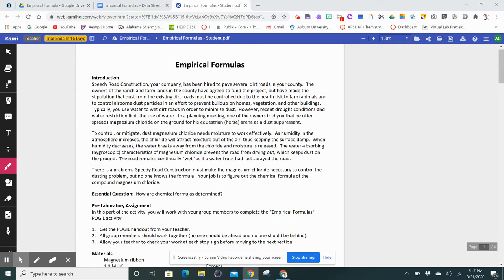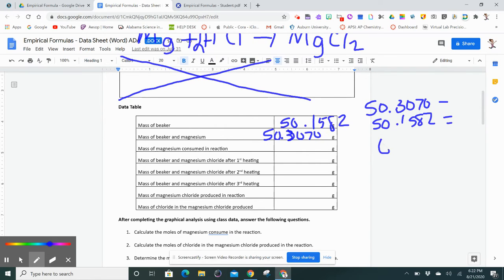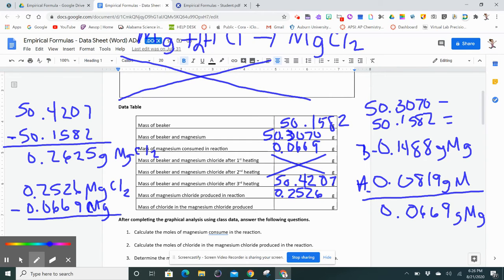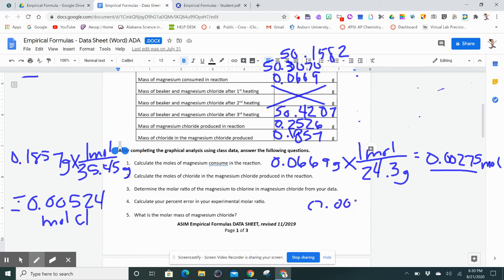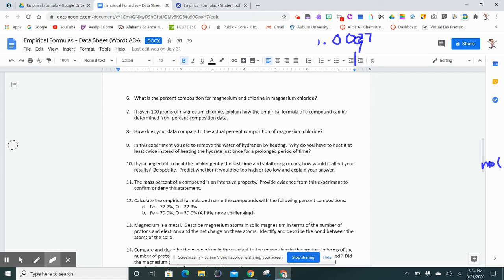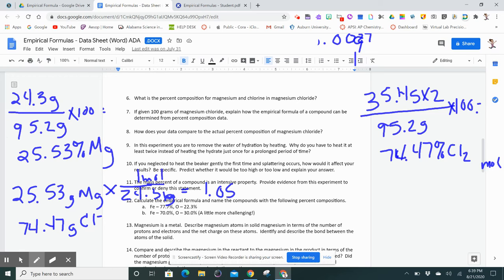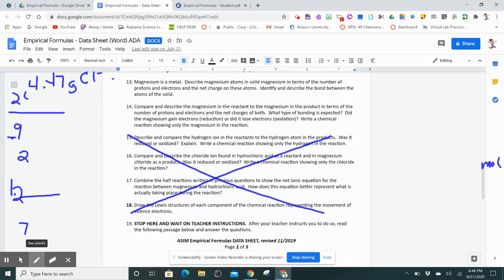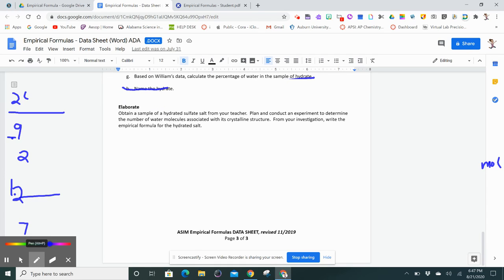AP Chemistry Empirical Formula Lab